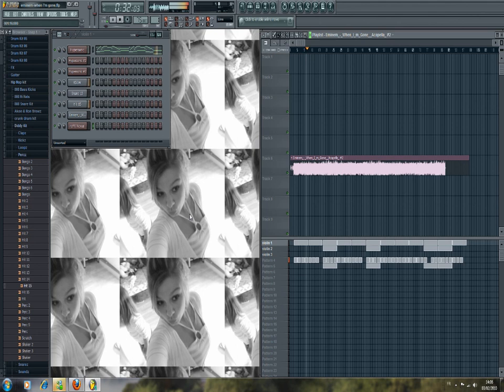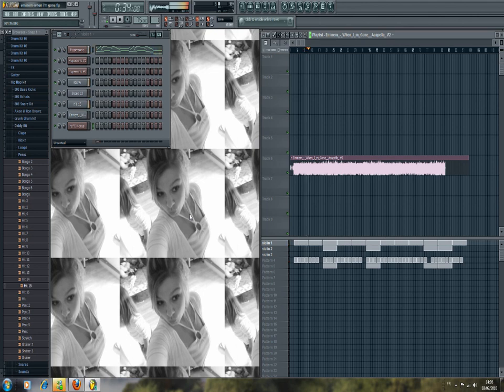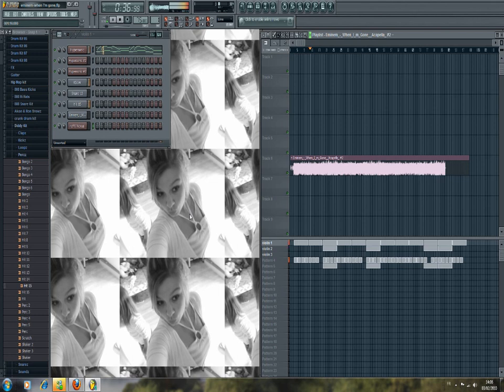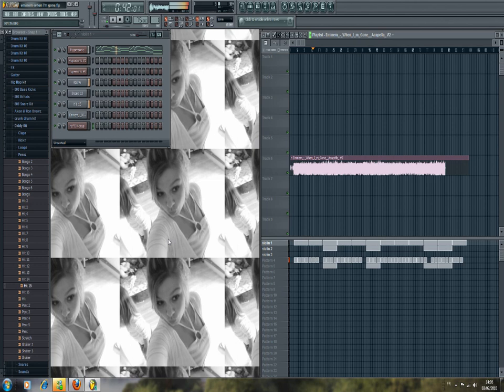Eminem-when i'm gone.(fl studio 9)